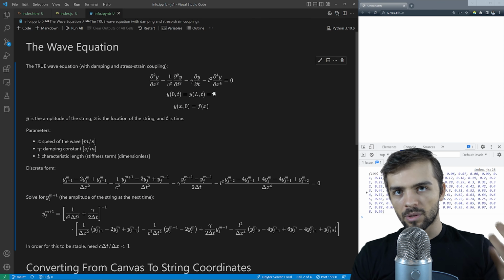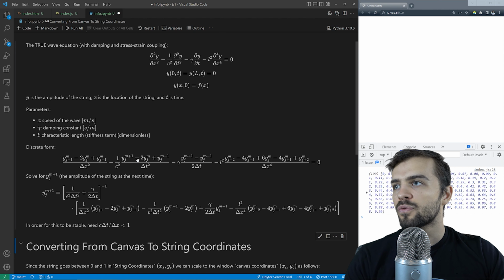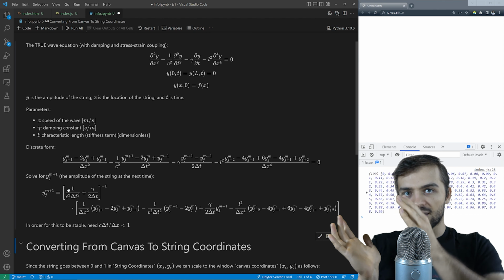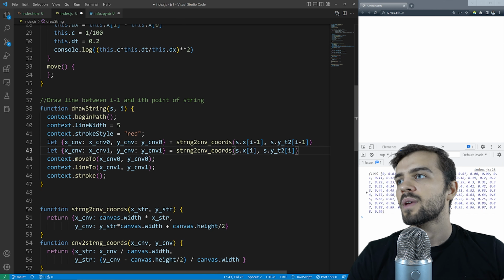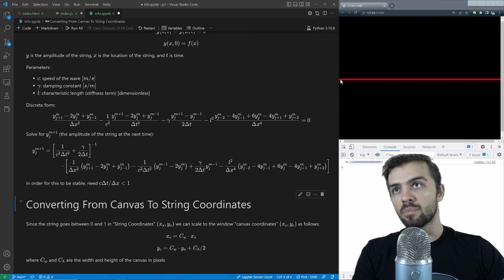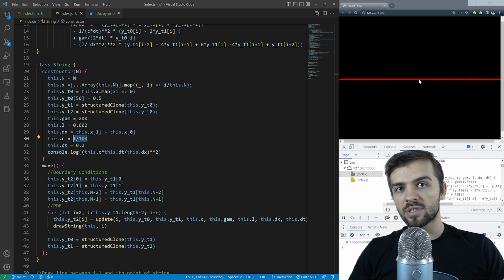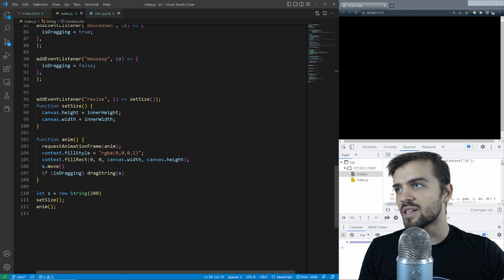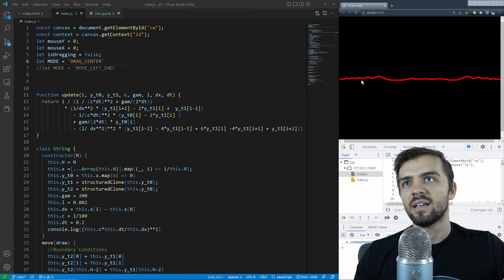Simulation Coding Challenge #1: Waves